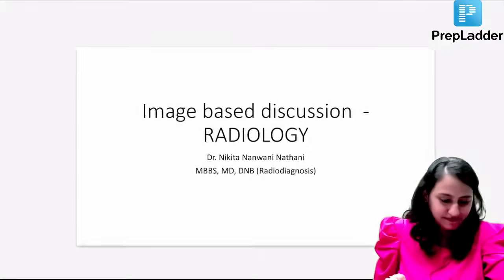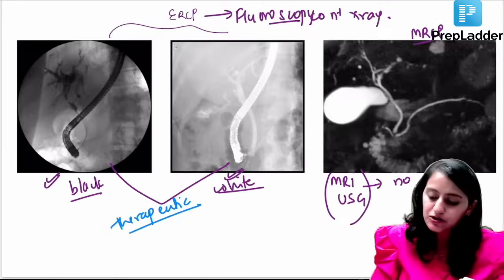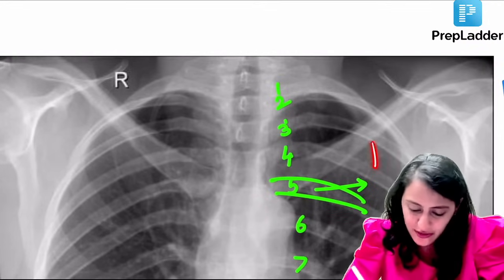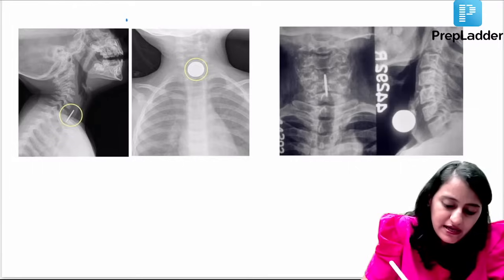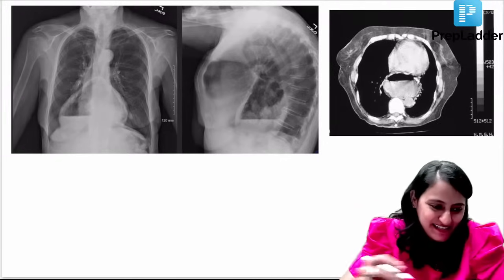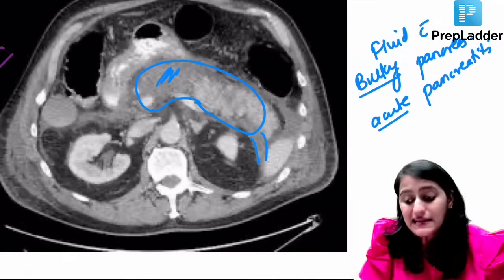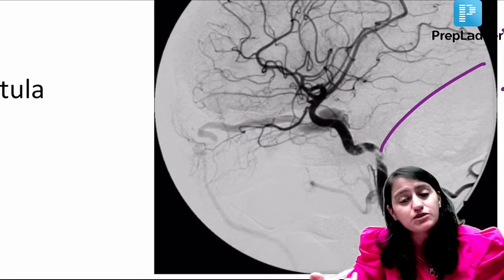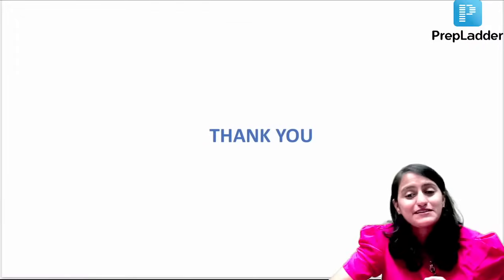Radiology Image Based Discussions For NEET PG & FMGE 2025 By Dr. Nikita Nanwani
🔍 Master Radiology for NEET PG & FMGE 2025 with Dr. Nikita Nanwani!
Get exam-ready with exclusive Image-Based Discussions designed to sharpen your Radiology concepts and boost your rank/scores. Don’t miss this power-packed session — perfect your preparation and stay ahead of the competition. Join now and take one step closer to your dream rank!

Why PrepLadder?